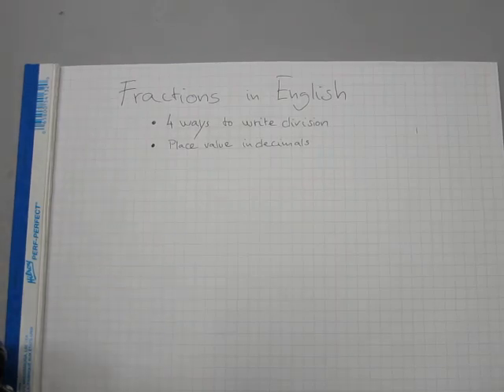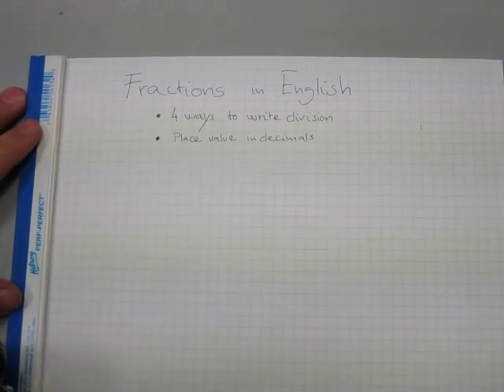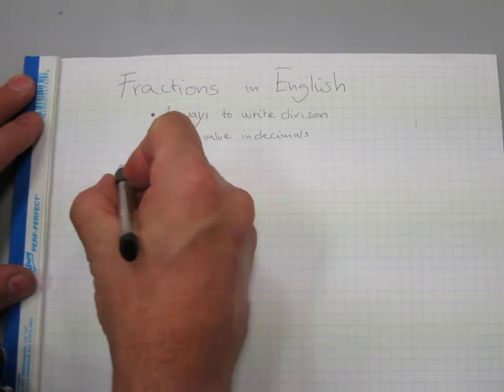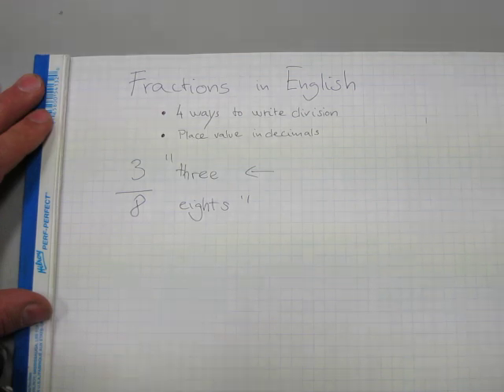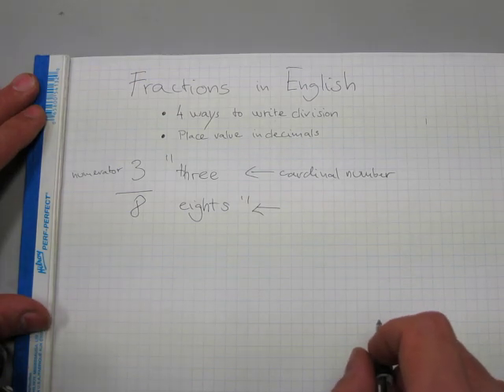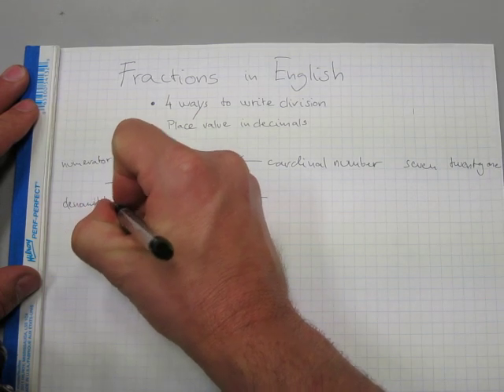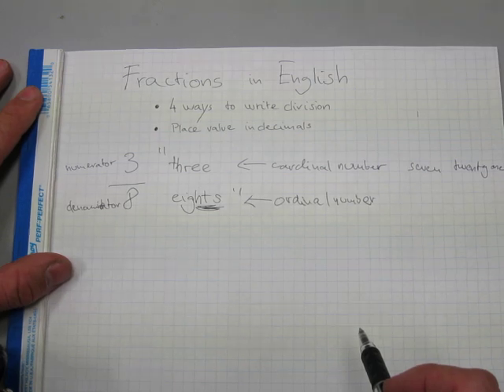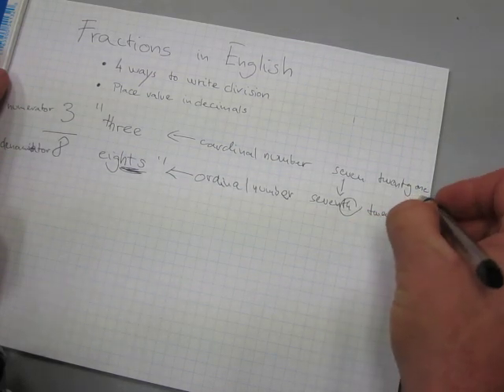Read and write fractions in English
Do you, as a native English speaker know what ordinal numbers have to do with a fraction? Watch and find out.
3 fractions have special names: 1/2, 1/3, 1/4 are called "(one) half", "(one) third, "(one) quarter". Also two-thirds, three-quarters, etc.